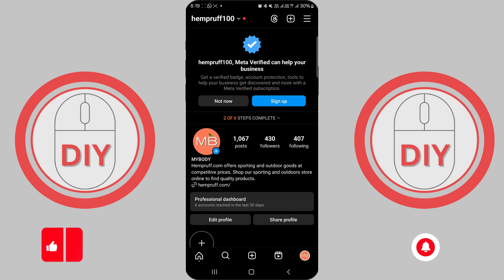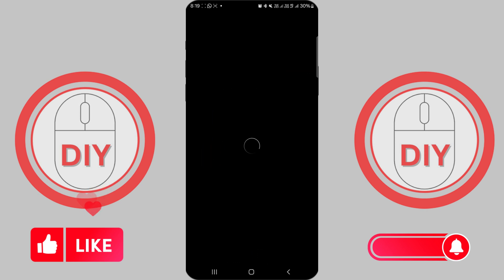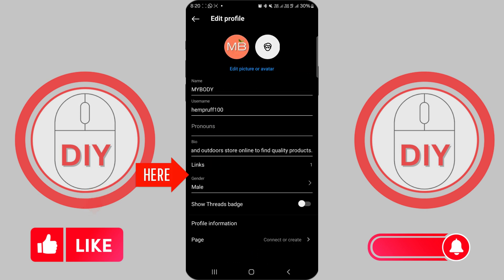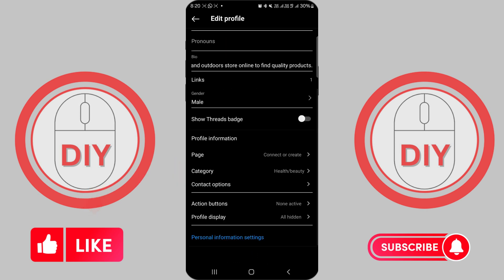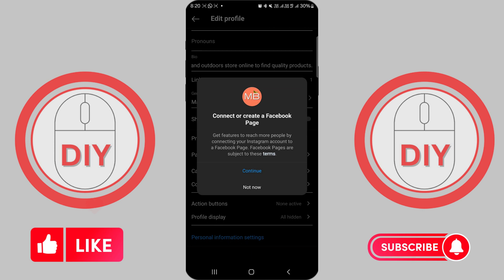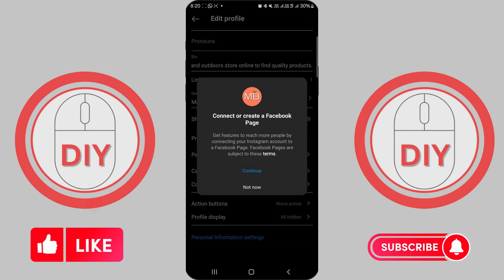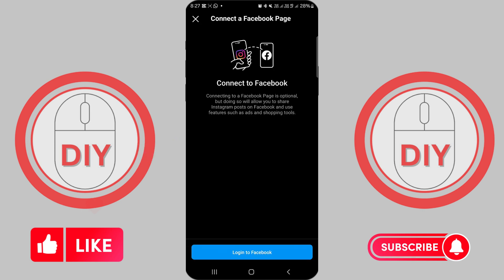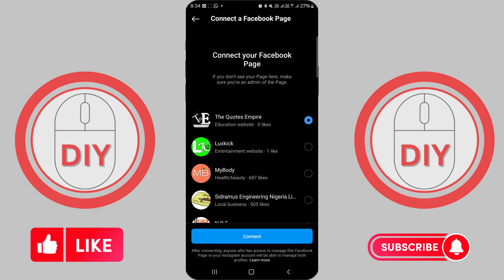Connect Instagram to Facebook Page in a Few Steps (2024)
Connect Instagram to Facebook Page in a Few Steps. The ultimate guide on How to connect instagram to facebook page. Are you looking to streamline your social media presence by connecting your Instagram account to your Facebook Page? In this video, we'll walk you through the simple steps to link your Instagram and Facebook Page, allowing you to effortlessly share your Instagram posts with your Facebook audience.

By connecting your Instagram to your Facebook Page, you can maximize your reach and engage with your followers across both platforms. Whether you're a business owner, influencer, or social media enthusiast, linking these two powerful networks can save you time and effort in managing your online presence.

We'll guide you through the process of connecting your Instagram account to your Facebook Page using the Meta Business Suite, providing clear, step-by-step instructions to ensure a seamless experience. You'll learn how to navigate the settings on both Instagram and Facebook, authorize the connection, and customize your sharing preferences.

Throughout the video, we'll share valuable tips and best practices for effectively managing your linked accounts, helping you make the most of this powerful integration. Whether you're new to social media marketing or a seasoned pro, this guide will provide you with the knowledge and confidence to connect your Instagram and Facebook Page like a pro.

So, if you're ready to take your social media game to the next level, join us as we explore how to connect your Instagram account to your Facebook Page. By the end of this video, you'll have all the tools and know-how to seamlessly link your Instagram and Facebook Page, allowing you to grow your audience, increase engagement, and achieve your social media goals.

Don't miss out on this opportunity to simplify your social media management and maximize your online presence. Watch our step-by-step guide on how to connect Instagram to Facebook Page today!

Connect Instagram to Facebook Page in a Few Steps (2024) - Steps Covered

Step 1: Go to your Instagram Profile.
Step 2: Tap Edit Profile.
Step 3: Under Profile information, tap Connect or create next to Page.
Step 4: Tap Continue.
Step 5: Choose a Page from your Pages that you'd like to connect to or select Create a new Facebook Page.